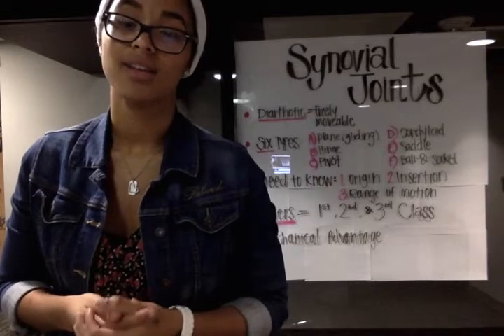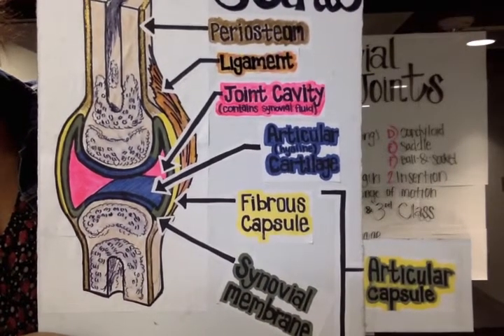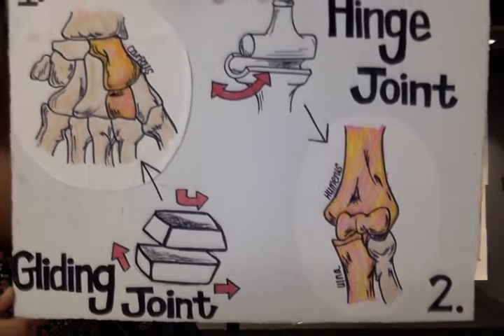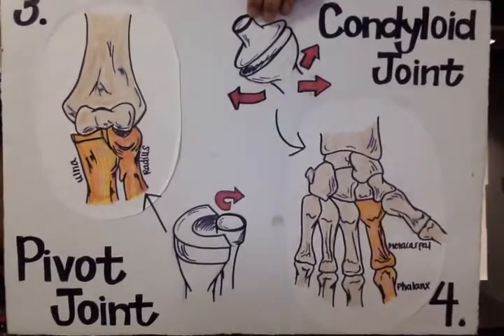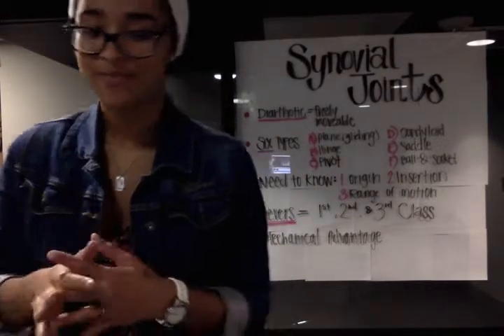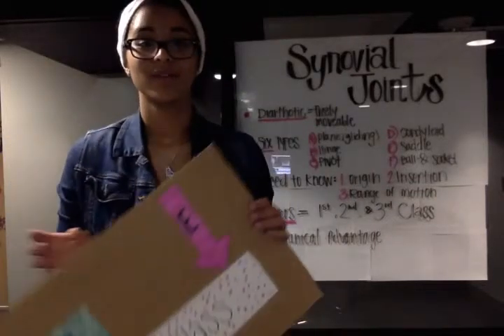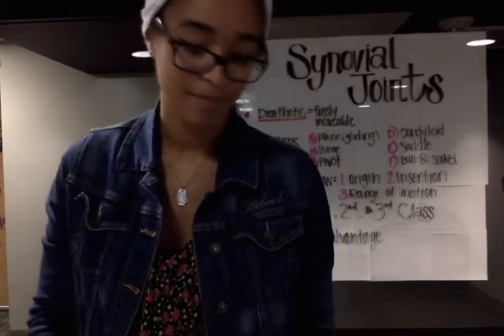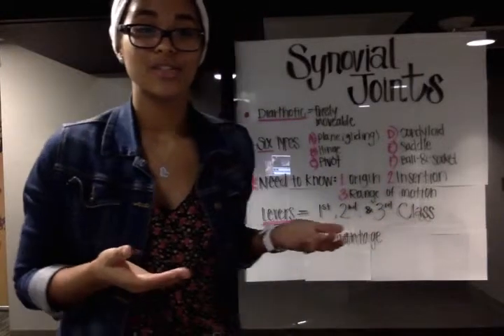BIO 201 Modeling Project-Synovial Joints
An in-depth explanation of the composition of synovial joints, the 6 different types of synovial joints found within the body according to their functionality/mobility, and concluding with the 3 class lever system breakdown with examples for each. Hope this helps!